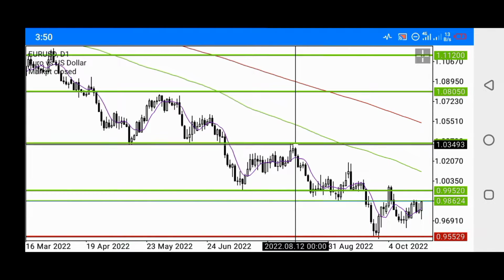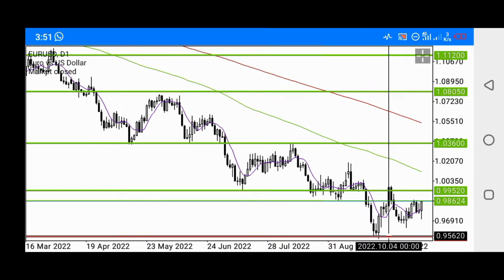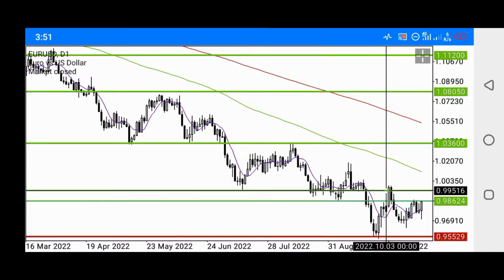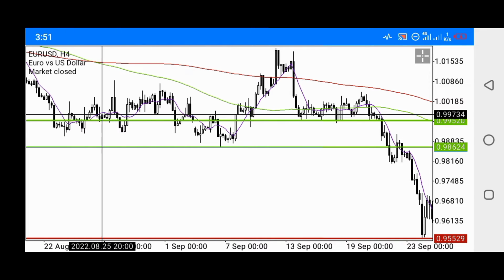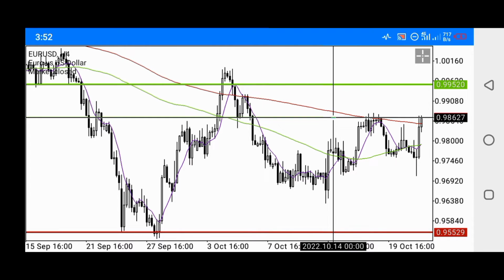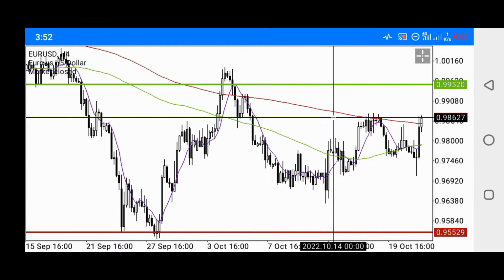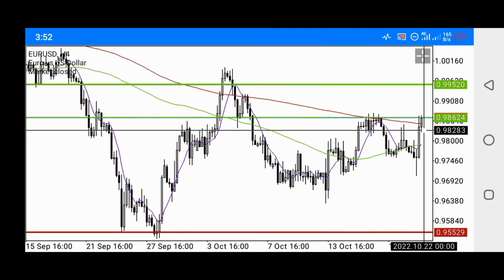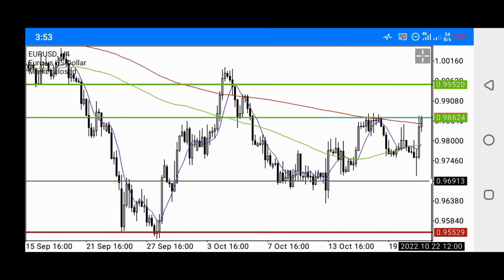EURUSD Analysis for this week!